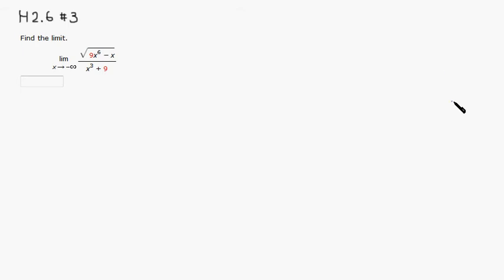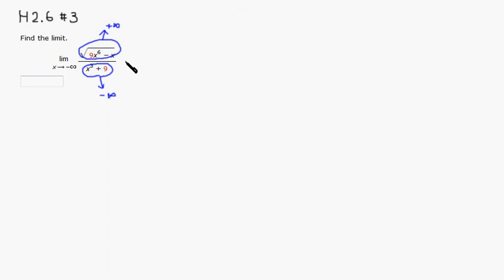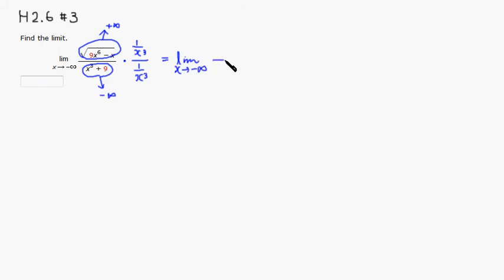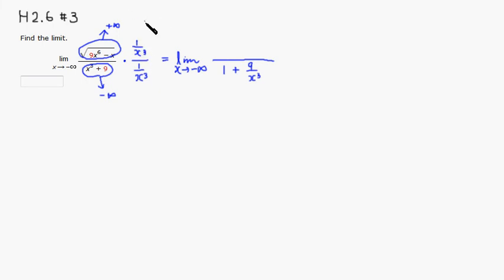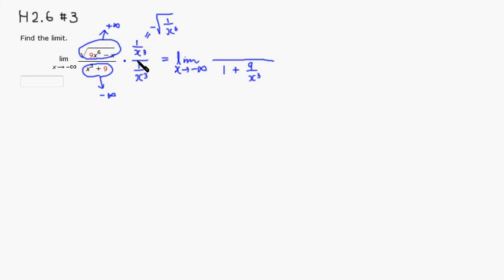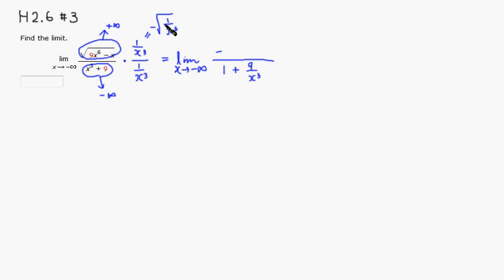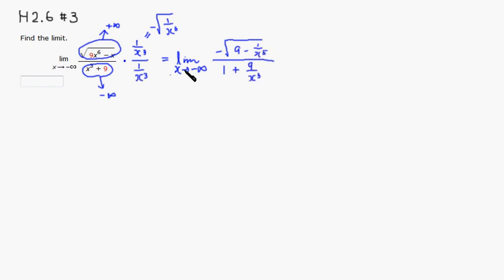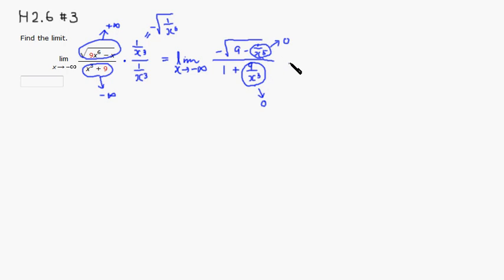m131 h2 6 3 f2012